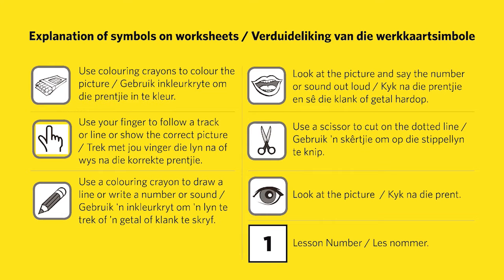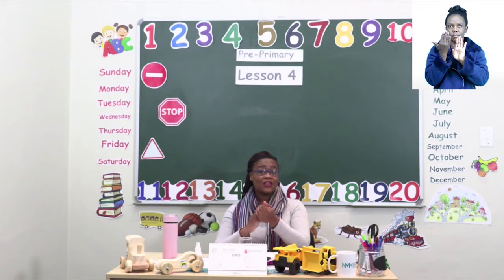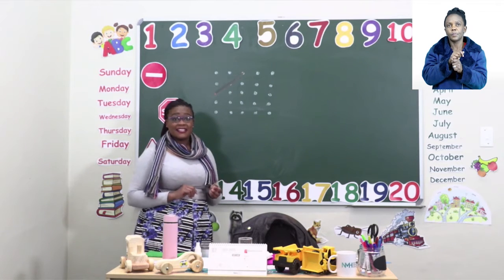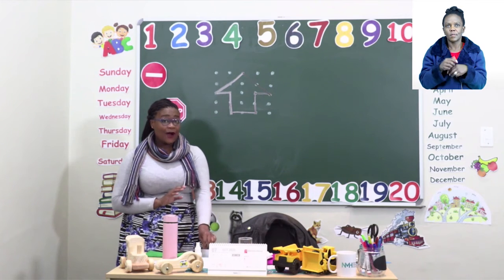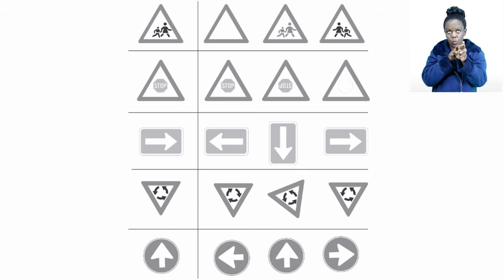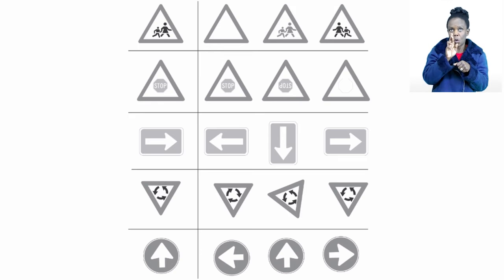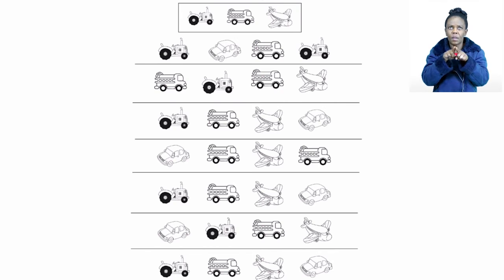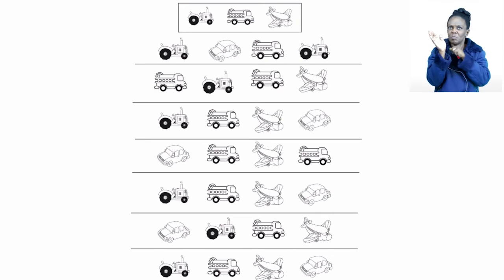My Zone Online School: Pre primary - week 12 - lesson 4 (Differences & Similarities)